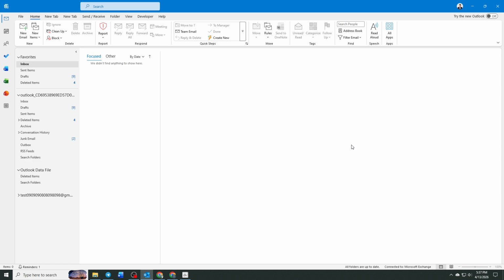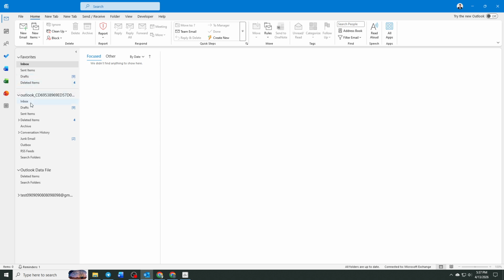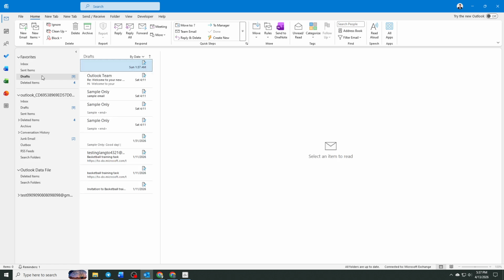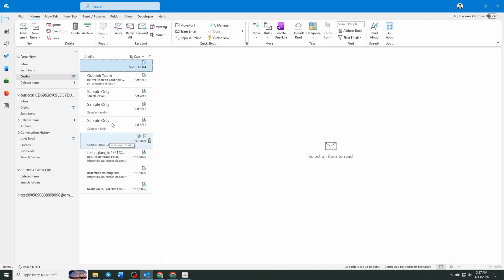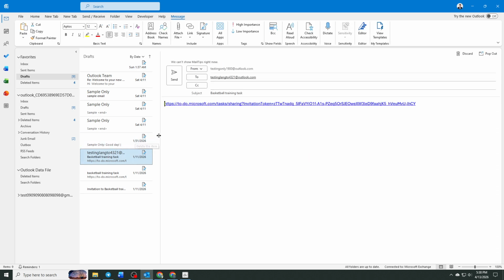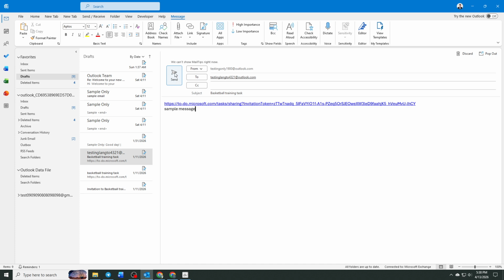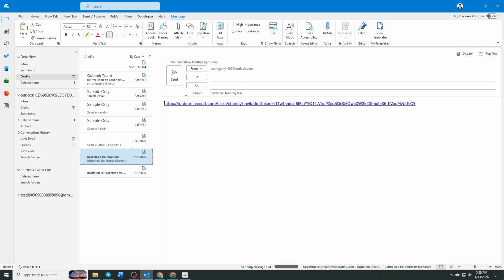How To Find Your Draft Messages On Microsoft Outlook [2026 Guide]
In this informative video, we dive into the step-by-step process of locating your draft messages in Microsoft Outlook. Whether you're using the desktop version or the web app, we've got you covered with tips and tricks to streamline your email management. Don't let your important drafts slip away; learn how to access them efficiently!

By the end of this video, you'll have a clear understanding of how to retrieve your draft emails and make the most of Microsoft Outlook's features.